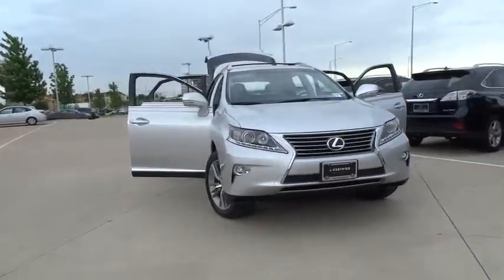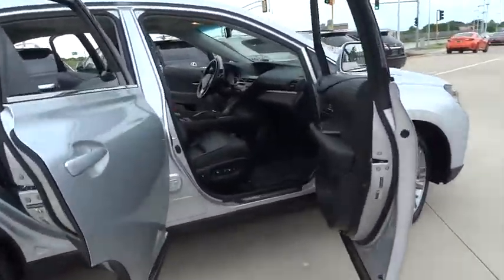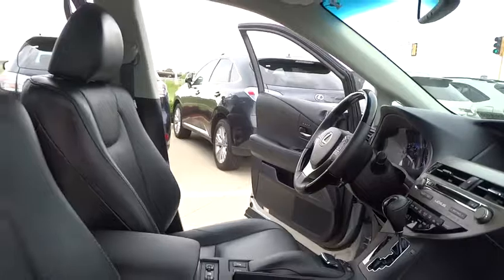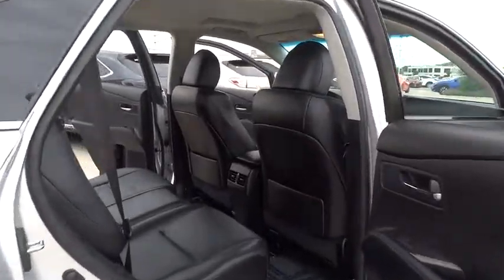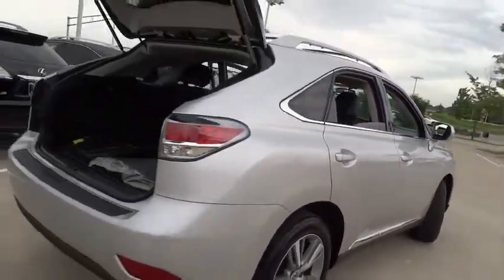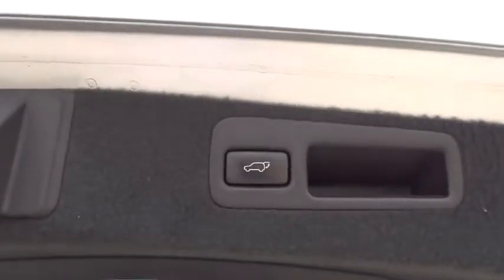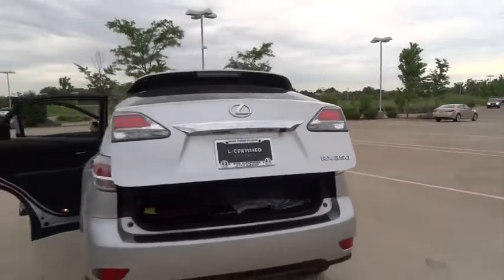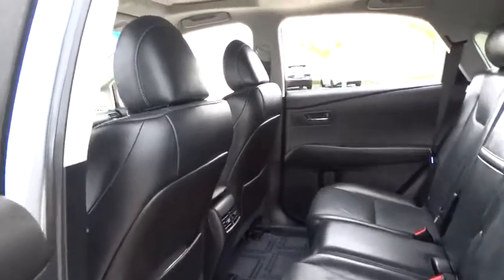2015 Lexus RX 350 Palatine, Arlington Heights, Barrington, Glenview, Schaumburg, IL 5446P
2015 Lexus RX 350